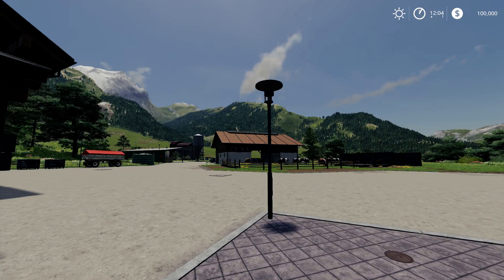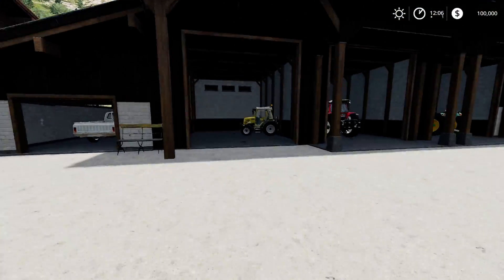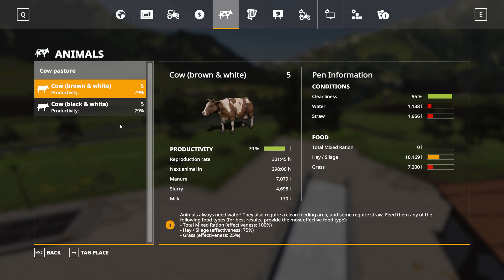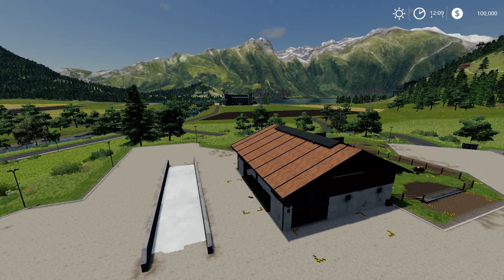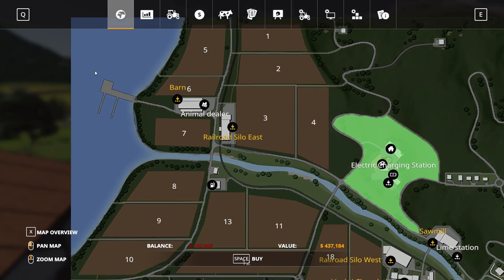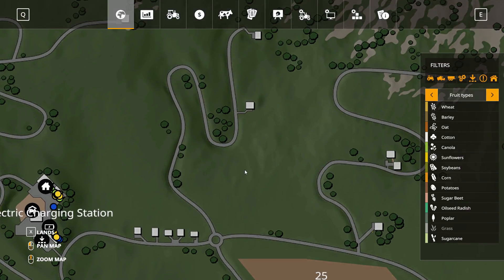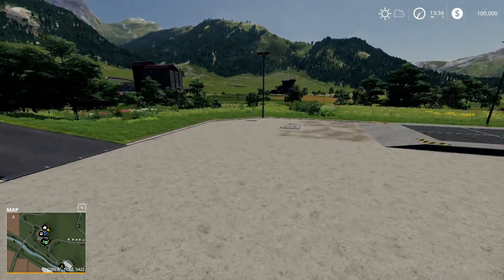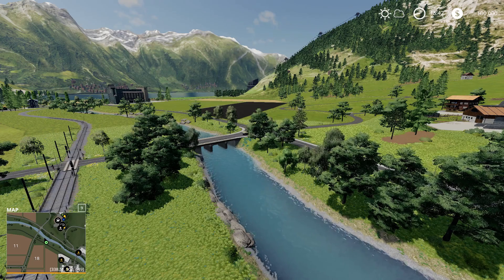Alpine Farming Expansion for Farming Simulator 19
Giants has just released this new Alpine Farming Expansion with over 30 new vehicles including the first electric tractors and charging stations and a brand new beautiful map called Erlengrad. Set in the Swiss Alps with awesome scenery, lots of trees, rivers, dams and awesome grass fields..
Join me as we have a look around.